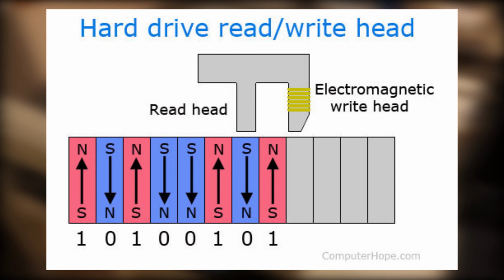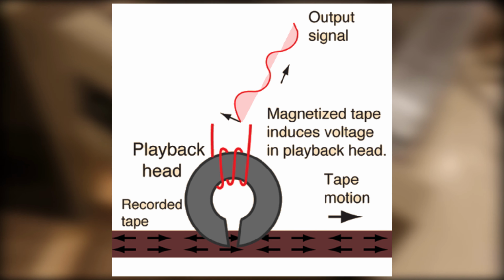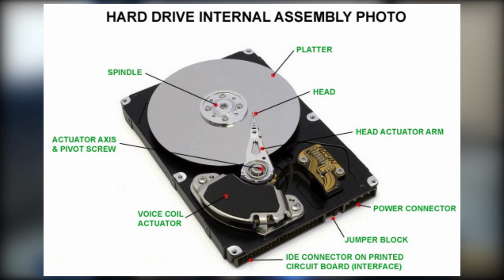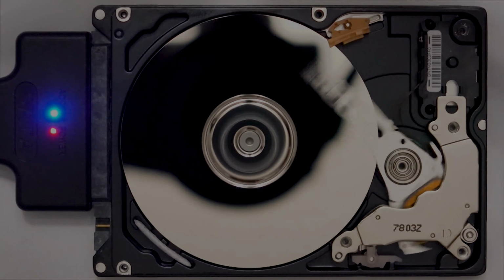Magnetism In Hard Drives || Physics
This video was created as part of an assignment.

==Sources==
HP and Overland 9-Track Tape Drives Demo by

Cassette Player Sound Effect by